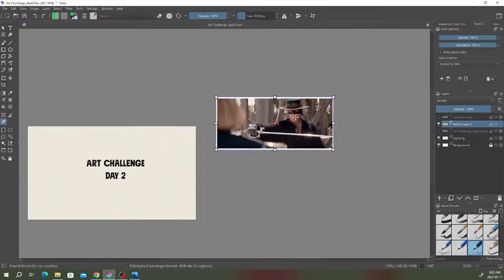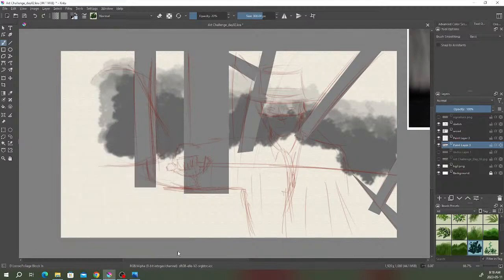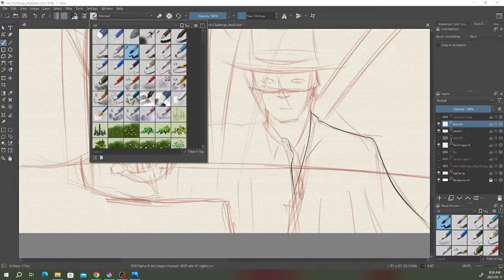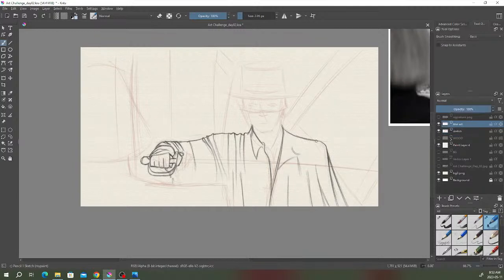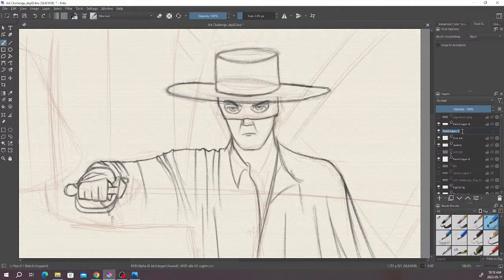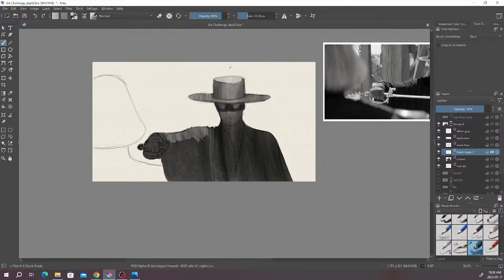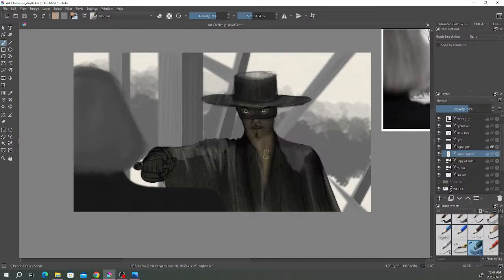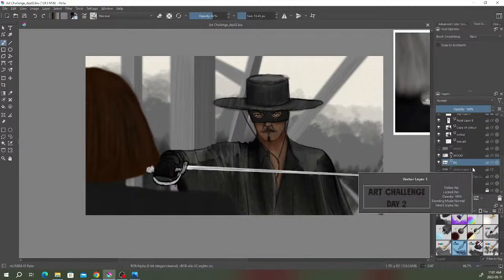Art Challenge (02)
Day 2 for my art challenge this month called 'm for movies'. I'll be drawing a movie character from a movie that I've seen every Thursday until the end of May. I'll work harder to make sure this one turns out better than the last one :D